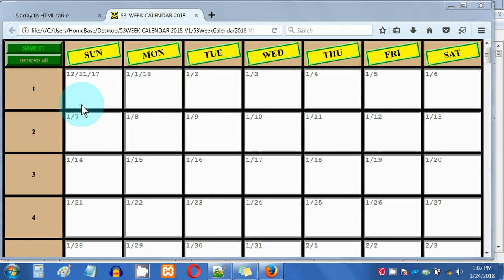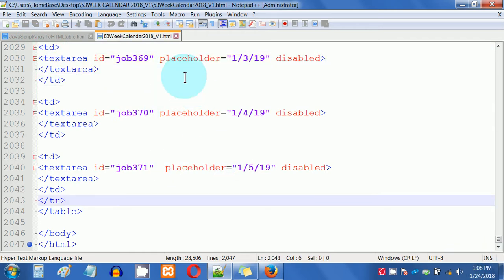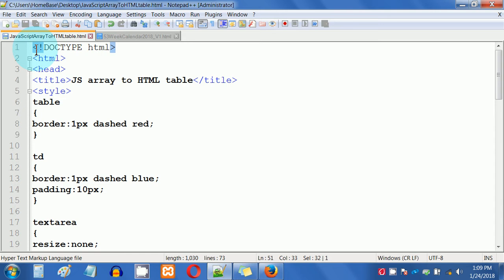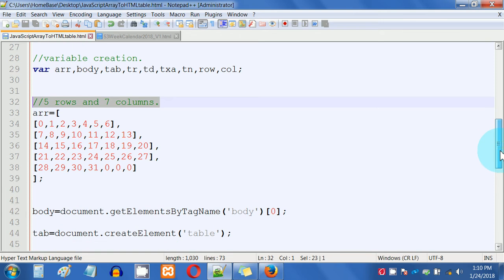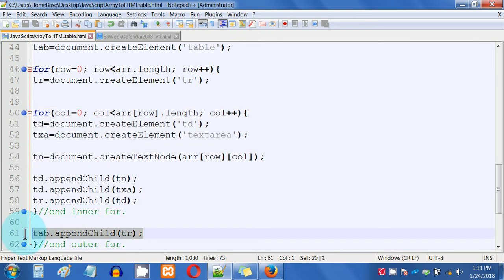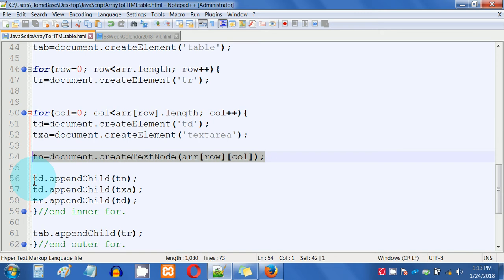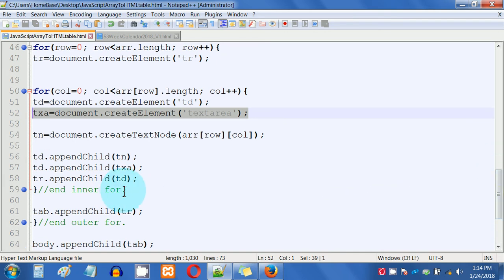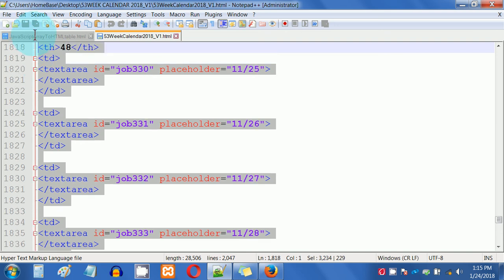JavaScript array to HTML table-- 2018 calendar Local Storage V2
I wanted to find better code to replace my redundant thousands of lines of code for a table. This looks like what I want. Next I just need to mesh his code with my code to improve my local storage calendar code.